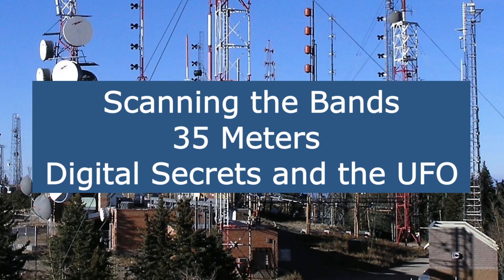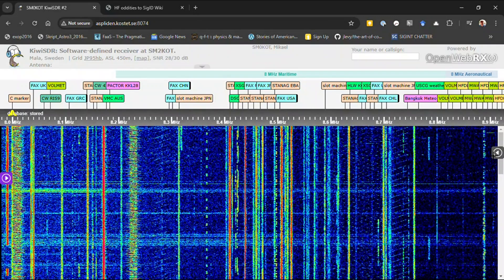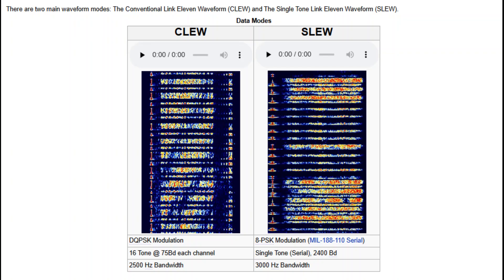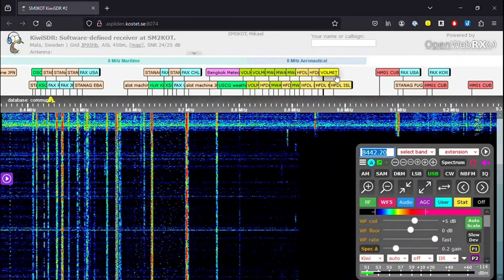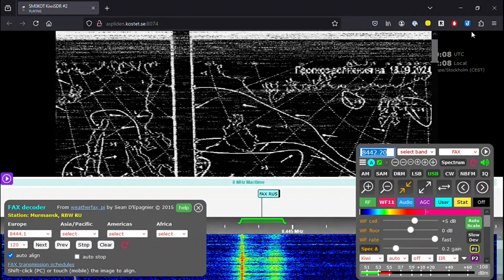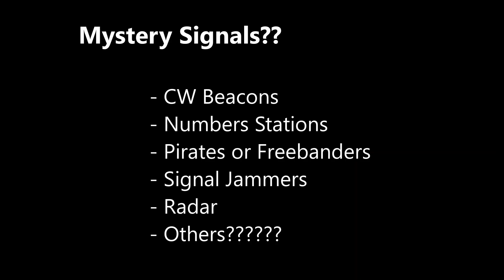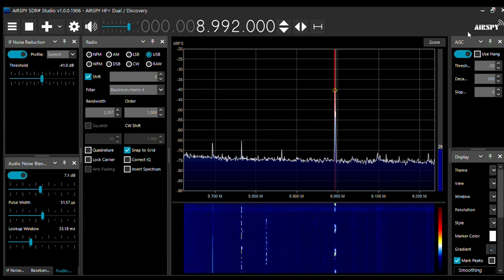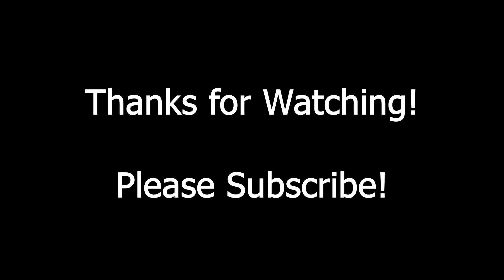35 Meter Shortwave Band - Digital Secrets and the UFO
This is my 2nd in a series of videos that describe interesting shortwave radio frequencies and signals

The 35 Meter band is full of digital shortwave signals over the frequency range 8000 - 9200 khz including the mysterious UFO cw beacon - some are open and can be decoded whereas others are encrypted. This band always has something interesting stations to listen to. If you have an SSB shortwave, you should be able to listen to many of these.

NOTE: there is an error in the list of bands at 00:22 for 17 meters - that will be fixed in the next video.

Special thanks to KiwiSDR hosts:
SM2KOT - Mala, Sweden

License (image was modified: cropped)